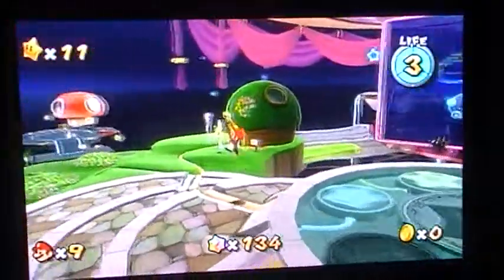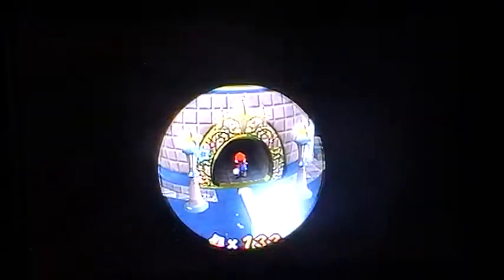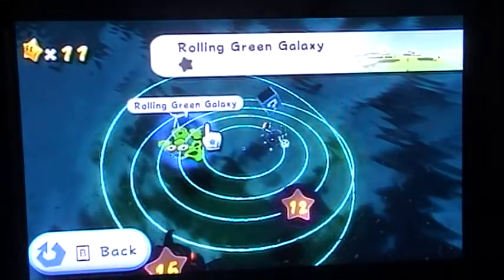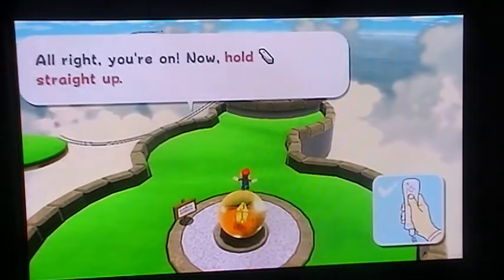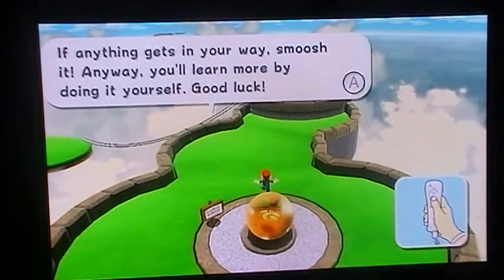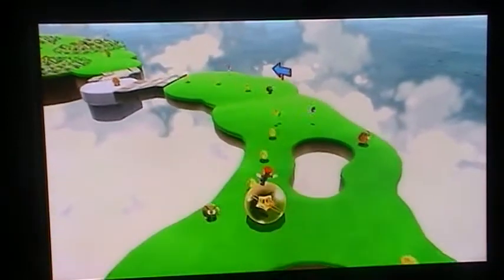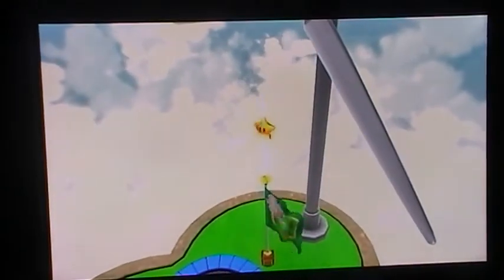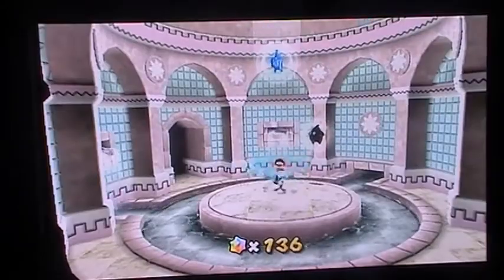LP Super Mario Galaxy part 12 Rolling in the clouds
Later on,this gets annoying